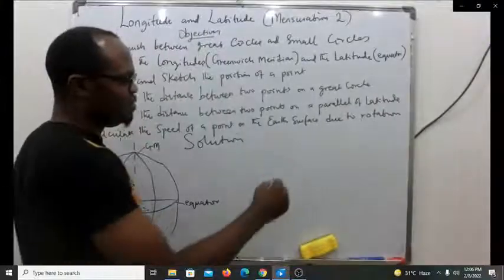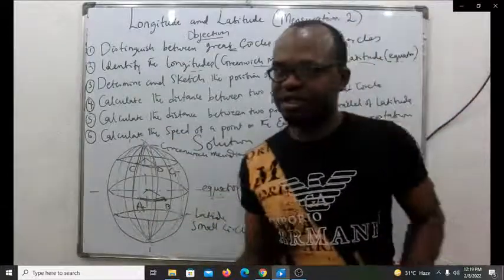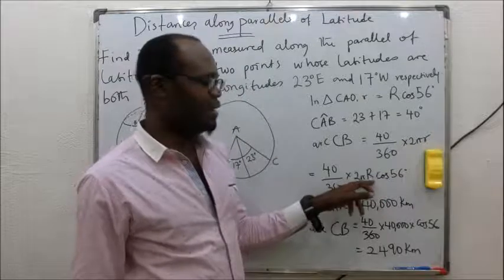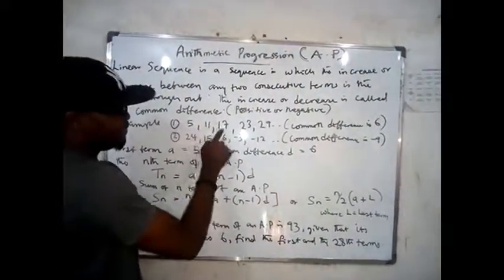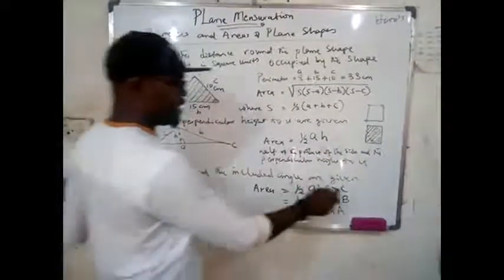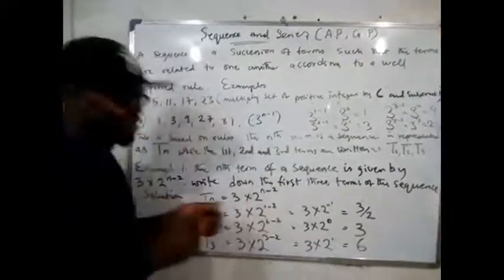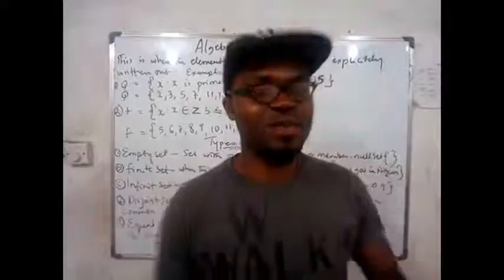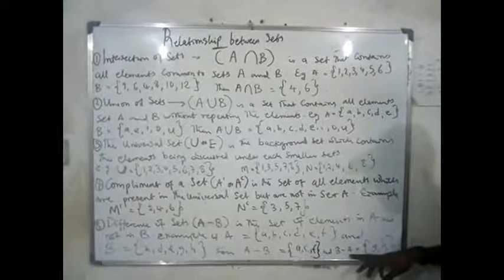JAMB 2022 Maths walk through